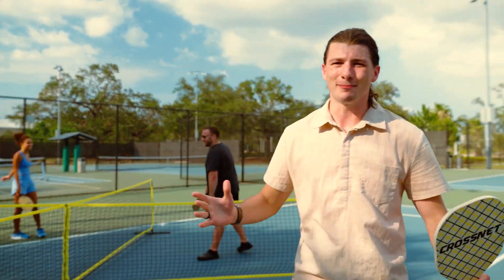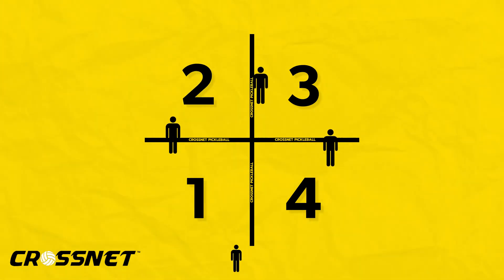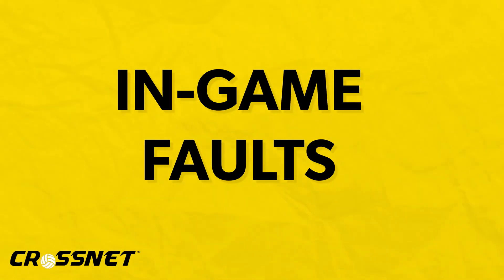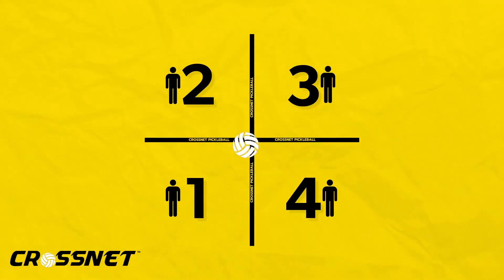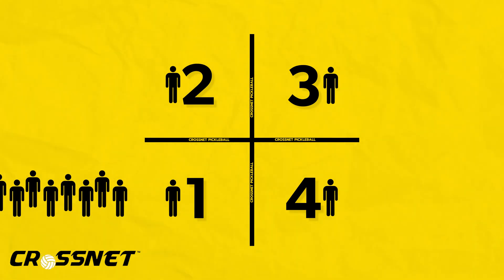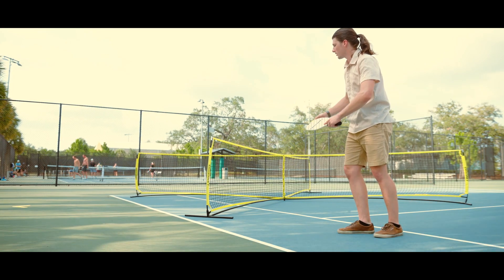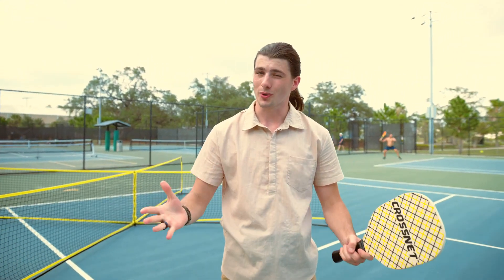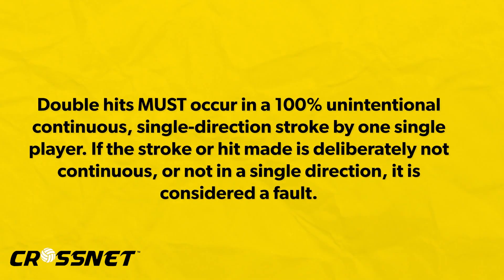Kaip žaisti CROSSNET Pickleball?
CROSSNET Pickleball - tai unikali ir linksma klasikinio piklbolo žaidimo versija, kurią gali žaisti nuo dviejų iki keturių žaidėjų. Rinkinio pagrindas - universalus piklbolo tinklas, kuris per kelias sekundes lengvai transformuojamas iš standartinio dydžio piklbolo tinklo (22 x 22') į keturių aikštelių tinklą.